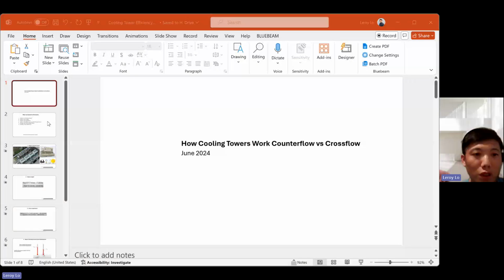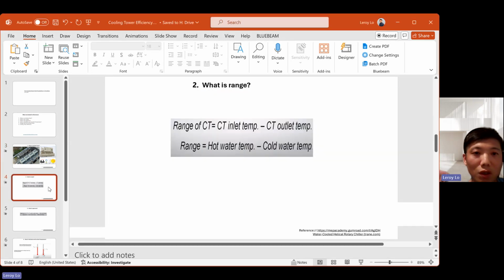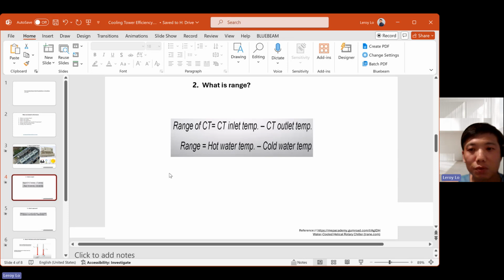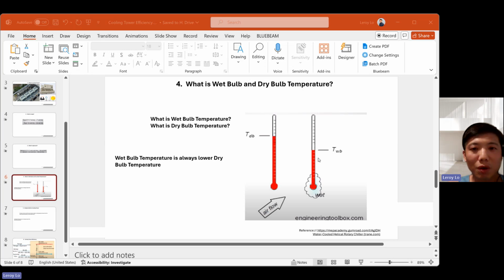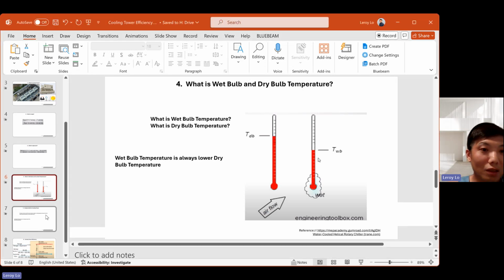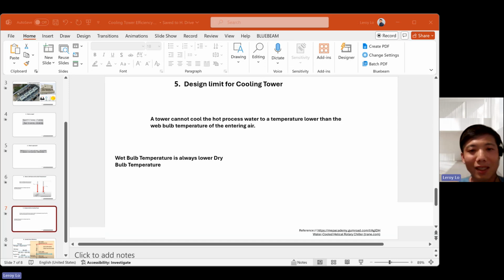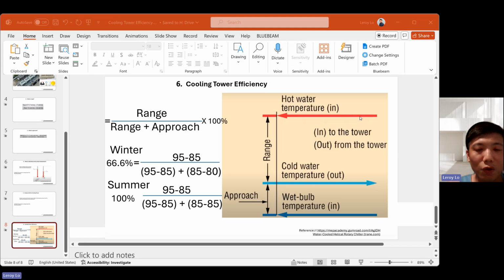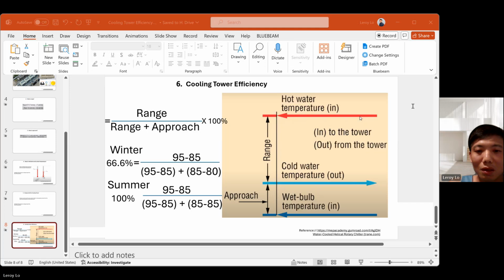Cooling Tower Efficiency - Semiconductor Mechanical System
I am a engineer and take pride of the engineering work and would like to share at this platform and connect other people for more open discussions.

I am a skilled and experienced mechanical engineer with a passion for designing and optimizing complex systems. With a Master's degree in Mechanical Engineering and a Project Management Professional (PMP) certification, I possess a unique blend of technical expertise and project management capabilities. Throughout my career, I have consistently demonstrated the ability to tackle challenging engineering problems, leveraging my strong analytical skills and in-depth understanding of mechanical principles. From conceptualization to implementation, I have led the development of innovative solutions that have optimized efficiency, improved performance, and reduced costs for various projects.